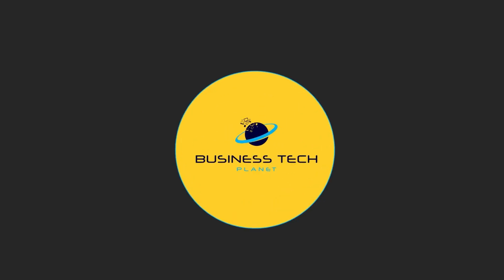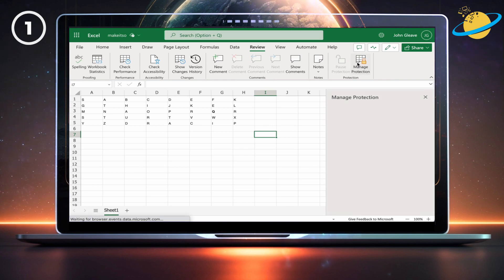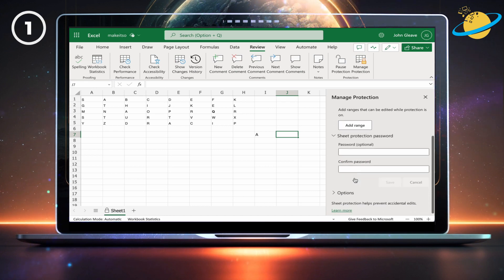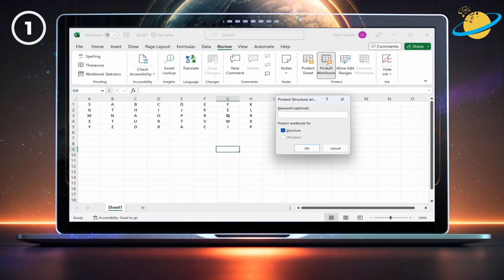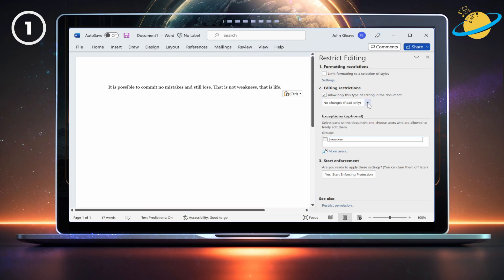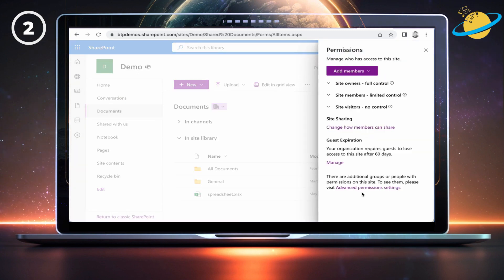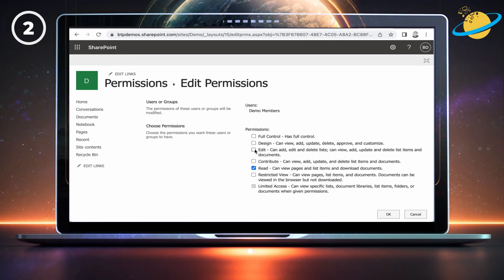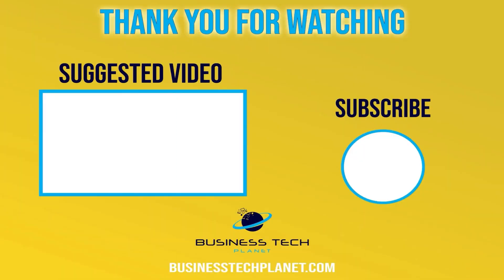How to make a document READ ONLY in SharePoint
In today's video, we'll show you two ways of making your files read only in SharePoint.

- Method 1: Protect your files within the associated application (eg., Word or Excel)
- Method 2: Change the user permissions in SharePoint for a specific file or folder.

🕐 Timestamps:

0:00 - Intro.
0:24 - Protect sheet in Excel (Web version).
1:37 - Protect sheet in Excel (Desktop version).
2:04 - Protect document in Word (Desktop version).
2:37 - Edit user permissions in SharePoint.
3:58 - Outro.